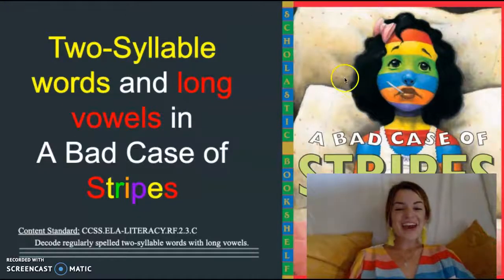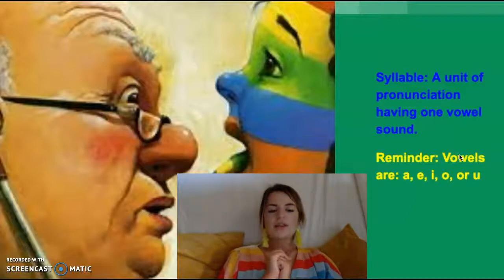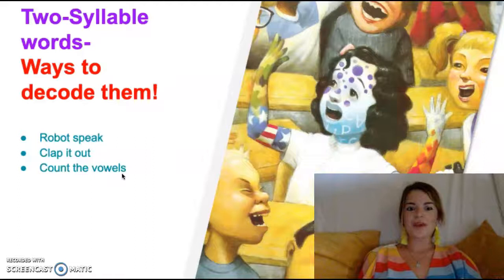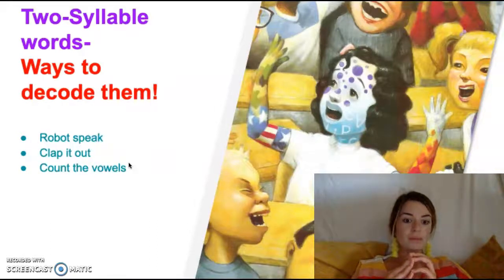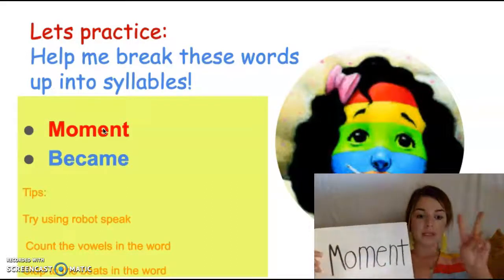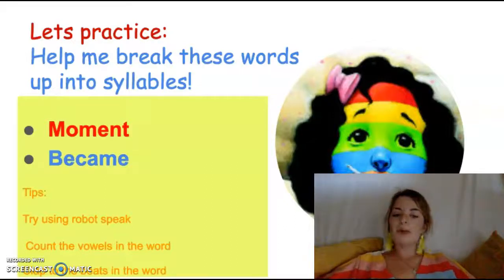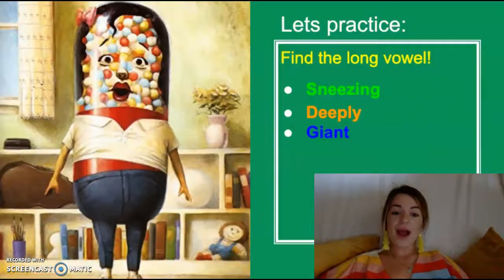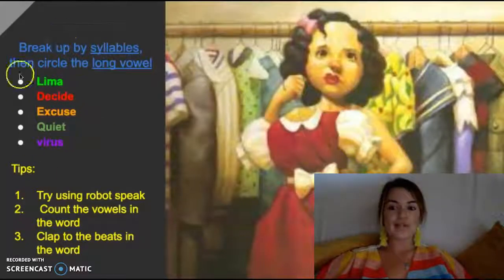Two-syllable words and long vowels